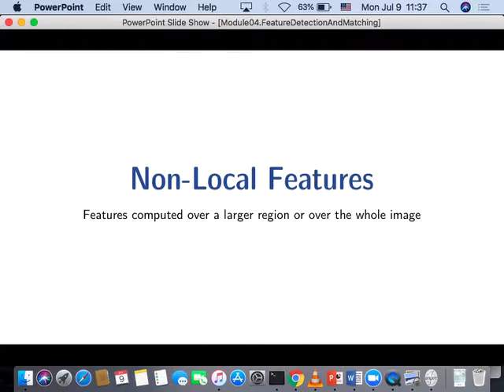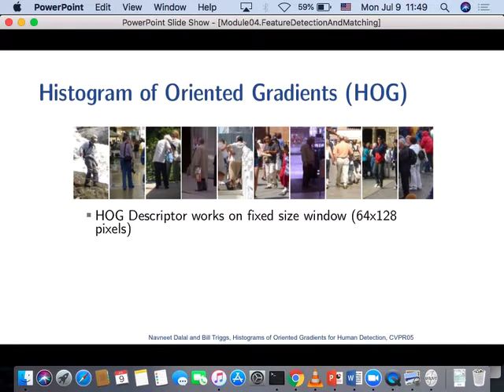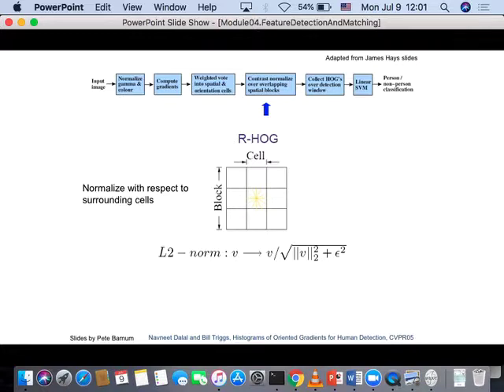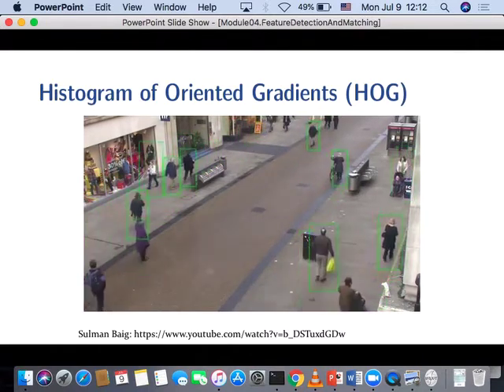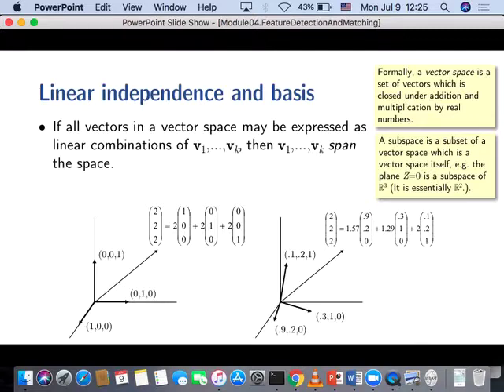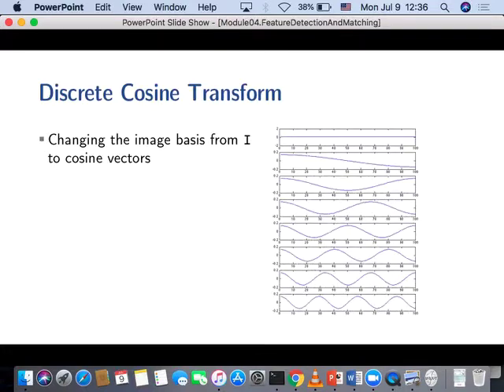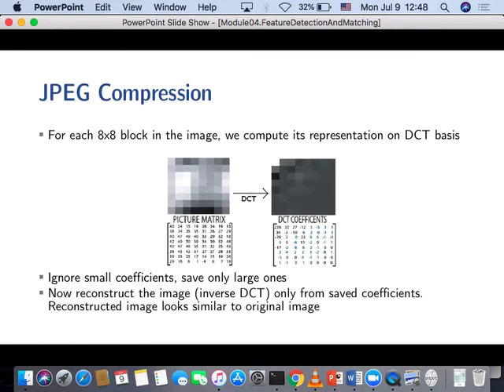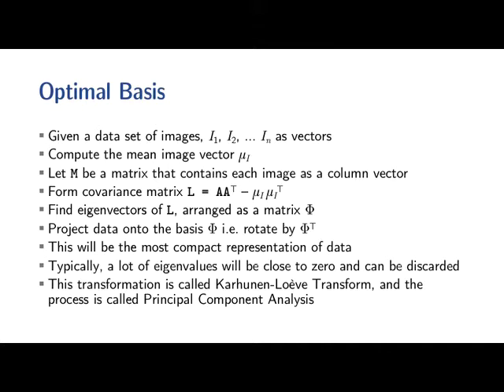Lec20 HoG PCA